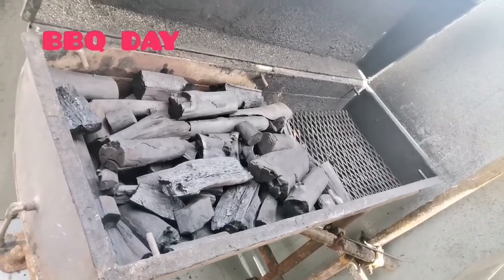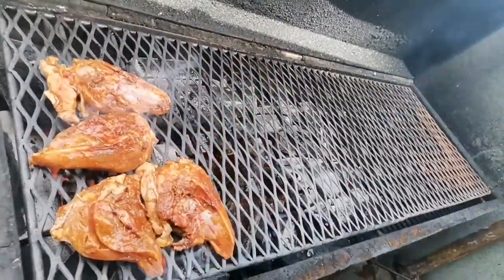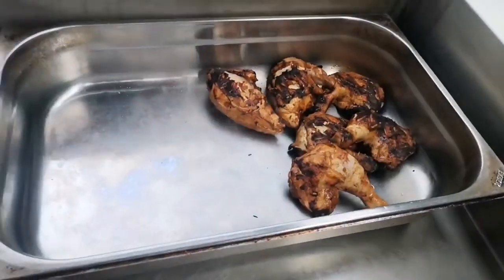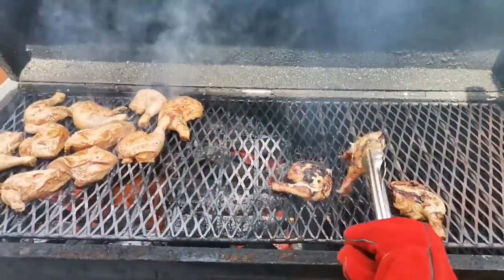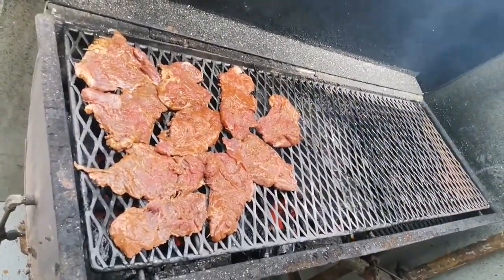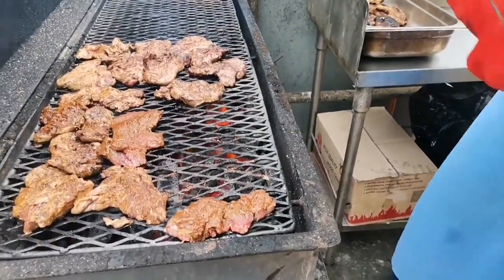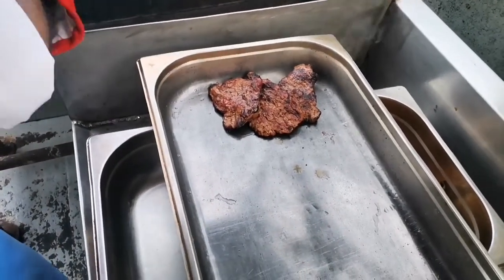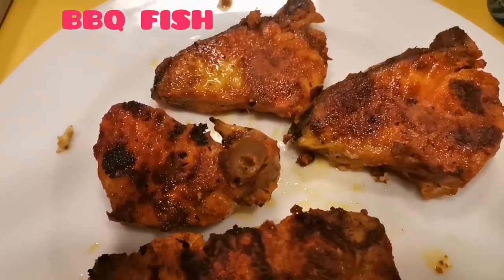Rigside BBQ: Sizzling Chicken & Beef Cookout Offshore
TIME TO EAT SOME BBQ MADE FRESH AND JUICY